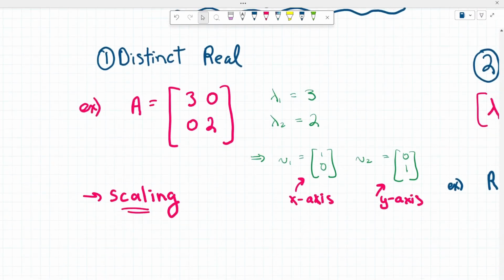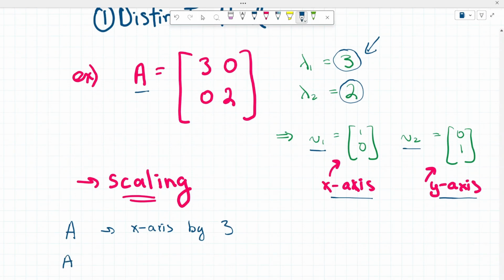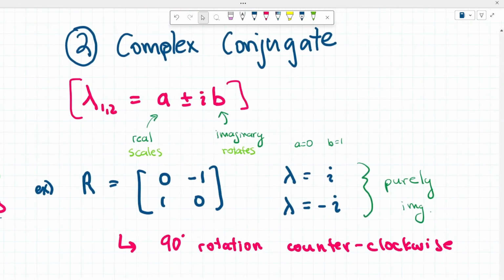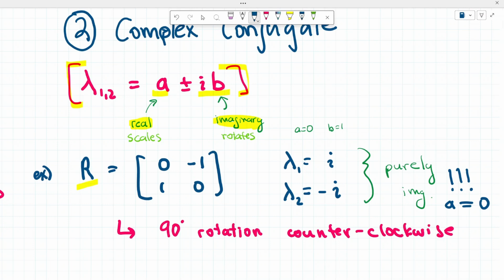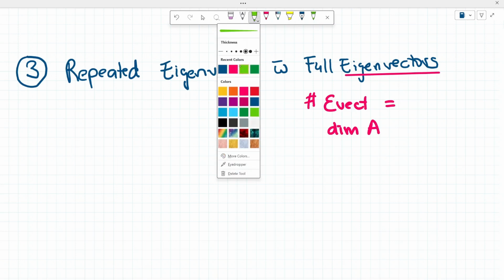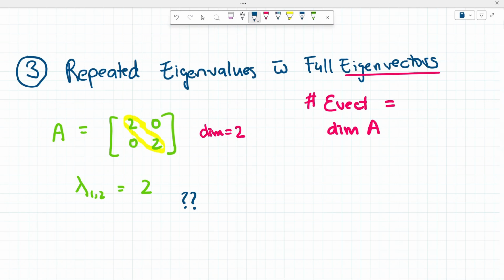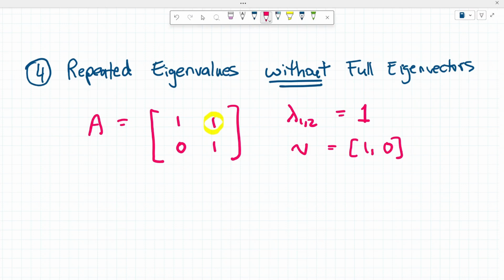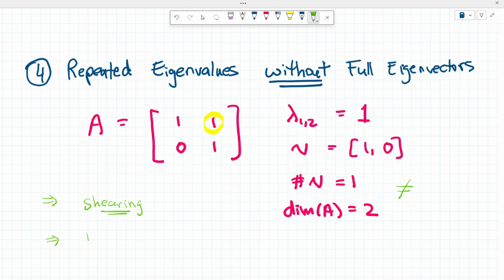Eigenvalue Cases Explained with Examples! What do Eigenvalues Represent?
In this video, I expand on the four different cases of eigenvalues and show detailed examples for each scenario. You’ll not only learn how to compute eigenvalues and eigenvectors, but also what they mean in terms of linear transformations!

Key Moments
00:24 Distinct Eigenvalues
02:33 Complex Conjugate Eigenvalues
04:16 Repeated Eigenvalues with Full Eigenvectors
06:26 Repeated Eigenvalues without Full Eigenvectors

💡 Recap: The 4 Eigenvalue Cases
✔️ Real & Distinct Eigenvalues – The matrix is diagonalizable, meaning it can be expressed as PDP⁻¹. These eigenvalues represent scalings along independent directions.
✔️ Repeated Eigenvalues (Full Eigenvectors) – Even though an eigenvalue is repeated, there are enough linearly independent eigenvectors, so the matrix is still diagonalizable.
✔️ Repeated Eigenvalues (Defective Matrix) – The eigenvalue is repeated but does not have enough independent eigenvectors, meaning the matrix is not diagonalizable. Instead, we use Jordan form.
✔️ Complex Conjugate Eigenvalues – The matrix represents a rotation and scaling in space, which is common in dynamical systems, physics, and machine learning applications.

🔹 Real & Distinct Eigenvalues: Step-by-step calculation and visualization of independent eigenvectors
🔹 Repeated Eigenvalues with Full Eigenvectors
🔹 Defective Matrix (Repeated Eigenvalues, Not Diagonalizable)
🔹 Complex Eigenvalues: A rotation example and how eigenvalues relate to transformations

✔️ Linear transformations are the foundation of machine learning, physics, and computer graphics
✔️ Eigenvalues play a crucial role in PCA (Principal Component Analysis), Markov Chains, and differential equations
✔️ Understanding these cases helps in real-world applications like data science, neural networks, and control systems

✔️ Linear Algebra Students 📚
✔️ AI & Deep Learning Practitioners 🧠
✔️ Anyone preparing for exams like SAT, GRE, or university-level math courses

This video is a math lecture about linear algebra, eigenvalues and eigenvectors as part of my math series about linear algebra, matrices and machine learning.